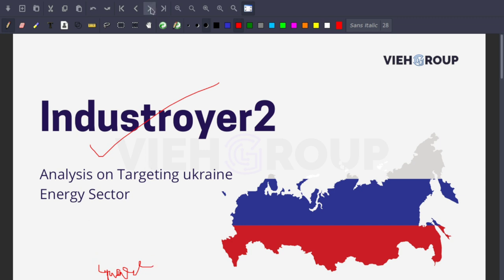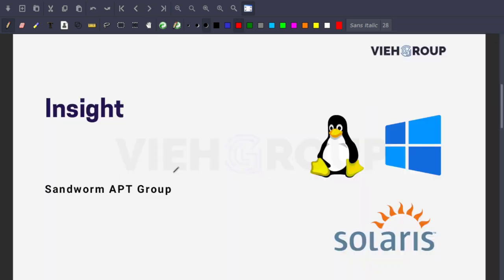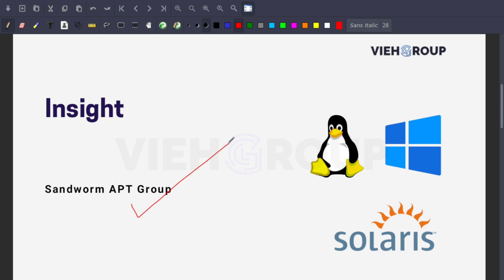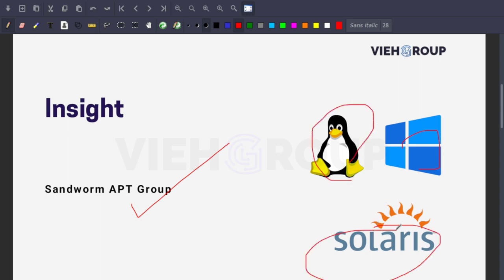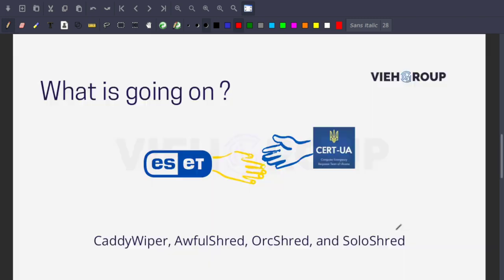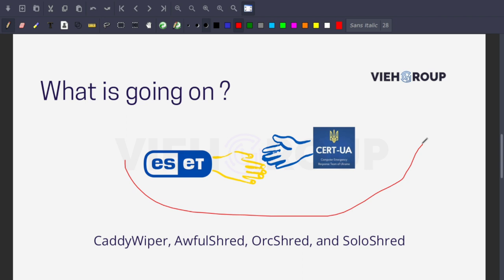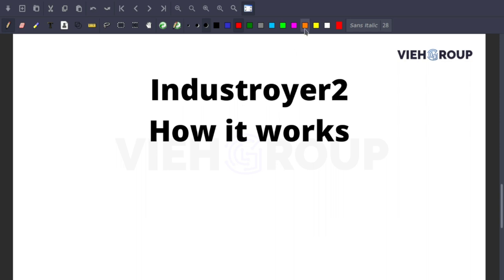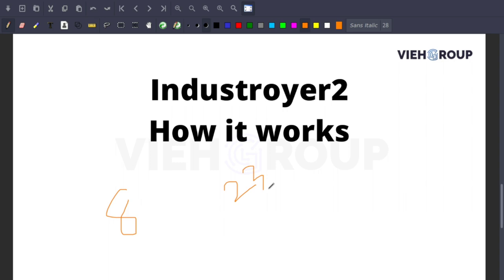Industroyer 2 The Malware behind Ukraine blackout | by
the Sandworm attackers made an attempt to deploy the Industroyer2 malware against high-voltage electrical substations in Ukraine.